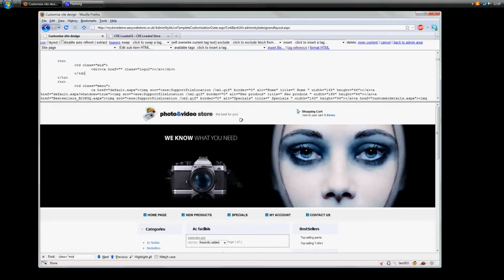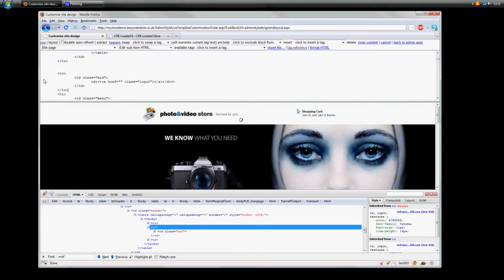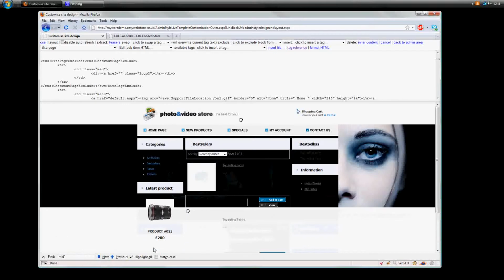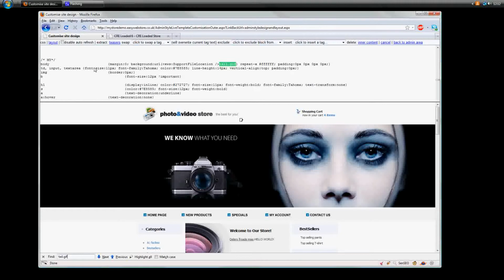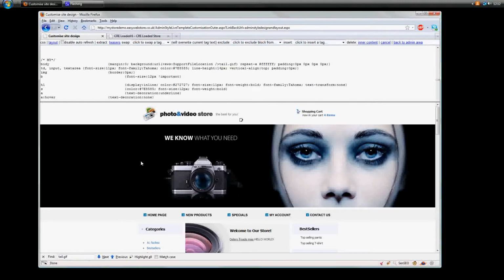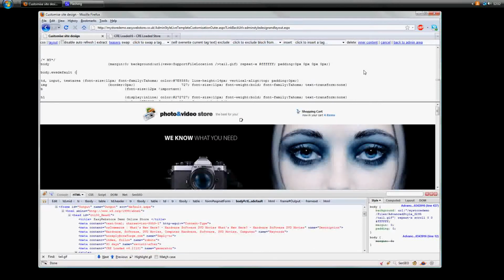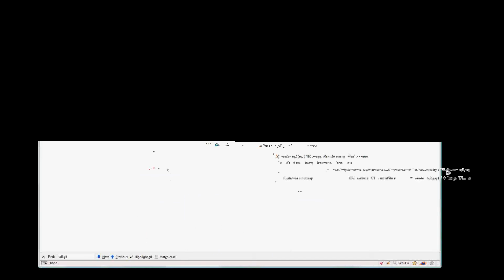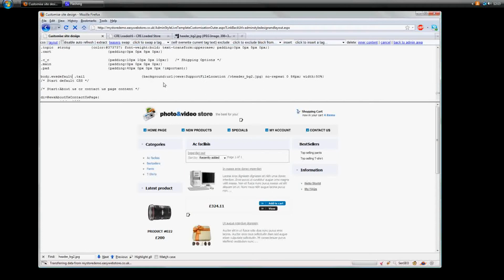Part 12 - Finalising the storefront - Implementing an Ecommerce Store with Easywebstore.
Part 12 on getting started with the EasyWebstore ecommerce system storefront design editor. Implementing a Storefront. Finalising the storefront.